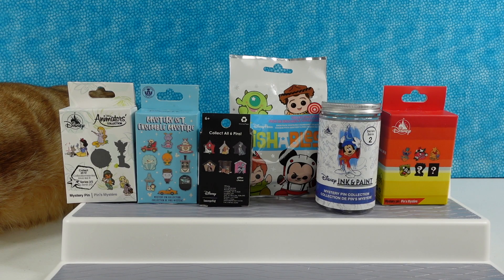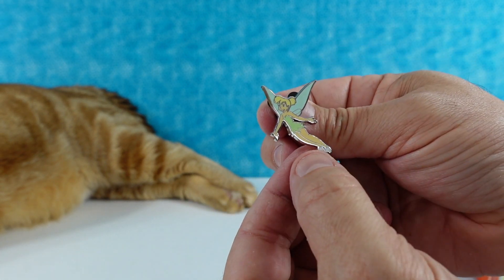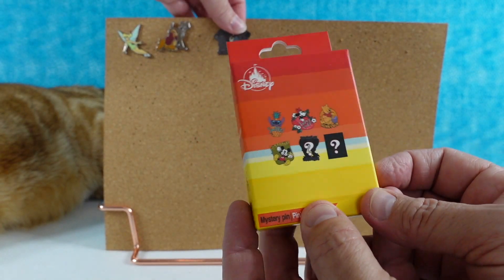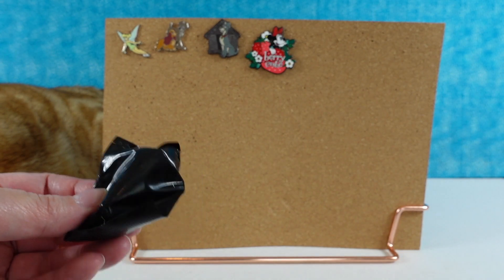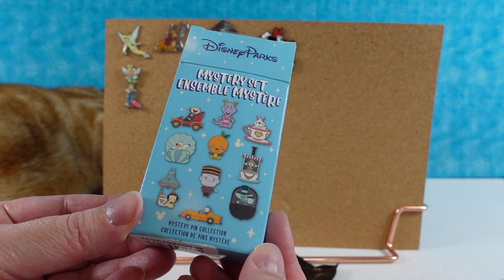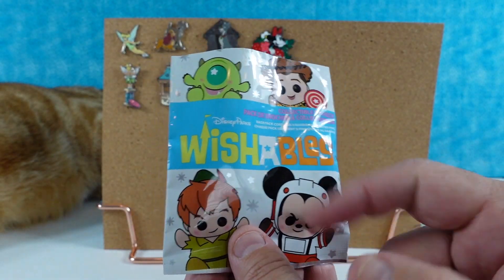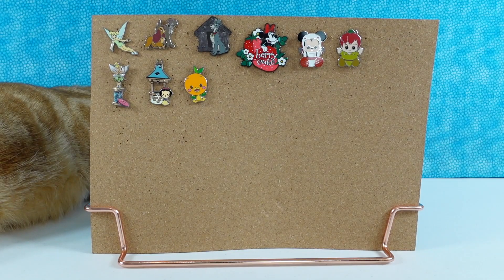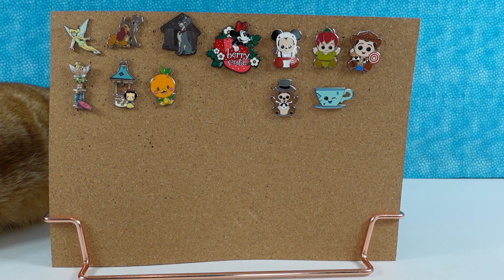Disney Parks Collector Trading Pins Palooza Unboxing Review | PSToyReviews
Today we are opening up Disney Parks pins from several different series. Which series is your favorite?